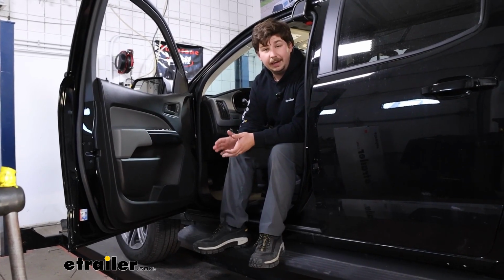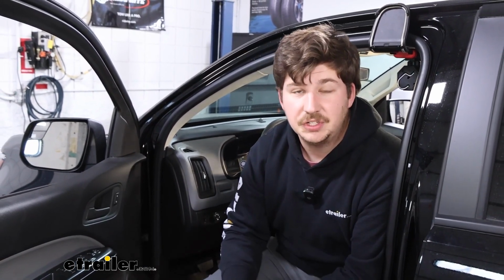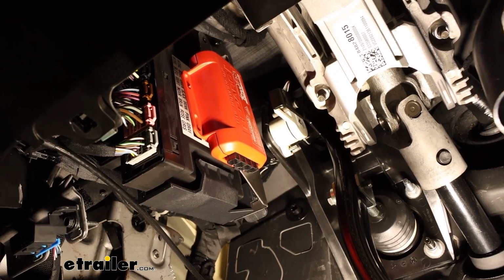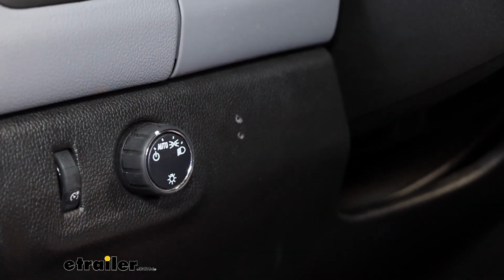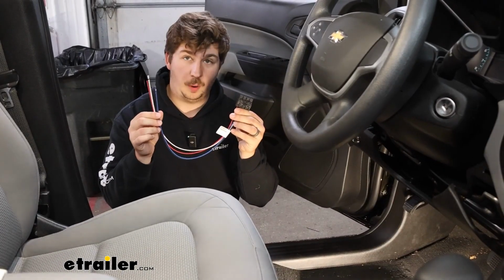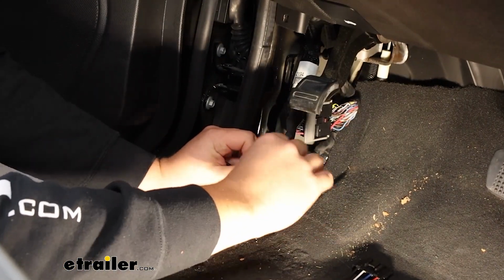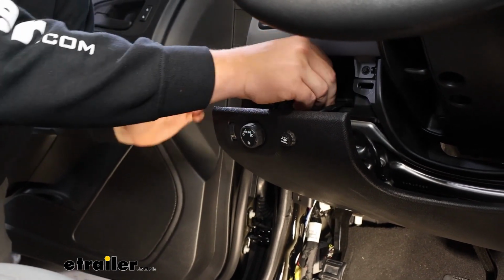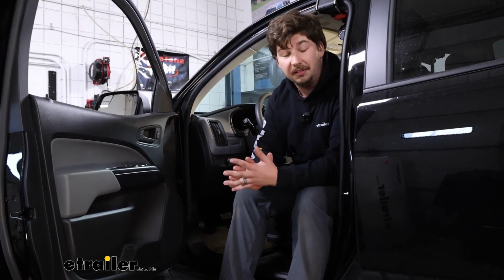etrailer | Redarc Tow-Pro Liberty Brake Controller Installation - 2022 Chevrolet Colorado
Hi, everyone.  Aiden here with etrailer.  Today we're gonna be taking a look at and showing you how to install this Redarc Tow-Pro Liberty Brake Controller on our 2022 Chevrolet Colorado.  This is what the finished install is gonna look like, just this very small dial that lets you control the power level anywhere from 10 all the way down to 0.  And the button on here is gonna be your manual override.  If you're familiar with traditional brake controllers, maybe something like the Tekonsha Prodigy P3, they're pretty big and bulky.

And in a smaller truck like the Colorado, if you've got your seat moved up even a little, it's gonna be a real kicking hazard for your knees.  Something like this is going to give you a much cleaner install, and again, no worries about getting hit by your legs as you're getting in and out of the vehicle here.  This is probably a pretty comfortable driving position for me and this is at least still reachable with my hand.  You know, my legs are up pretty close to the steering wheel here and I just can't help but feel like if I had the brake controller down here that stuck out a couple of inches, it'd be really uncomfortable and hard to reach.  So this is going to be a proportional brake controller, which means the harder that we hit our brakes, the harder that it's going to apply are trailer brakes.

You still retain the manual override feature with that button and you can always control the sensitivity here with this dial.  It'll work with trailers up to two axles, so if you've got more than that, you'll need to pick a different brake controller out that will work, and it'll work with electric or electric over hydraulic brakes.  As far as the install goes, it's gonna be pretty straightforward.  You are gonna have to tie into some wiring, but it's luckily very accessible on your Colorado and we'll show you right where that is and it's gonna be a little bit cramped underneath the dash where you actually hook up the module box that does the controlling.  Luckily it's all tucked away and hidden when the install is done.

It just means that during the install you're gonna be in some hard to reach places.  So we will walk you through the process and show you how we got ours installed today.  So we're gonna start our installation off looking for a place to mount our module box for our brake controller and the dial to control it.  You wanna do these things first so that you can kind of get a game plan of where things are gonna go and make sure you have clearance.  So to do that there's going to be a panel right underneath our steering wheel here.

That's likely going to be the home for our dial.  I'm gonna say right about here, but we're gonna remove this and make sure that will actually work.  So there's gonna be two 7 millimeter screws tucked underneath that you need to remove.  With those screws undone you can grab in this corner to the left of your steering wheel and pull out to release some of the clips a and just work your way to the edge where there'll be a few more clips and work your way around the other side of that steering wheel.  With this down, we're gonna get a lot more room to work and we can see that this spot right here where I was kind of eyeballing for the switch, it's completely open around the back and it's gonna line up with this open slot right here when I put it back up.  So that's gonna be the perfect home for our dial to control it.  It's gonna be easily within reach right by our headlight controls and it's not gonna interfere with anything around back.  As for the module box, space is really limited up there.  So we've got it mounted to a factory stud that was located directly off those wires that are all connecting to that computer box.  And then for one of the other locations we just zip tied through the bracket that that stud is attached to.  You may find a different method of mounting this in your own Colorado, but this is what worked best for us and used a factory stud so no modifications we're really needed.  I've put a piece of painter's tape roughly where I want that dial to live.  And remember we verified that it's clear on the other side.  I'm gonna just clip this back into place so it holds itself still on me.  And you can take this plastic bezel from your kit, hold it up and be very careful with this part because you don't want it to shift ar